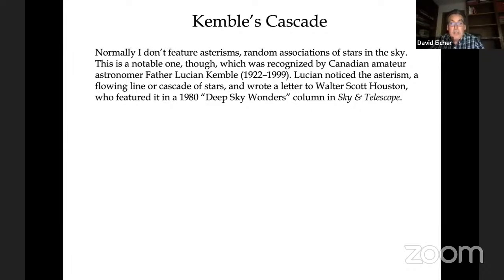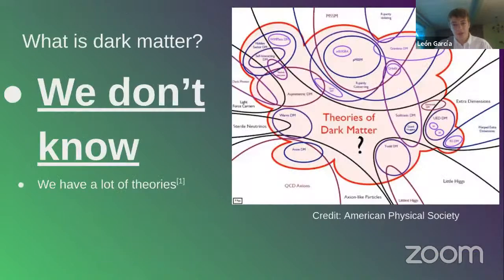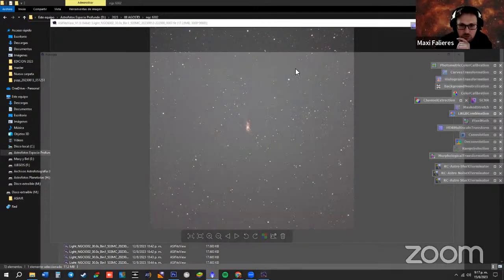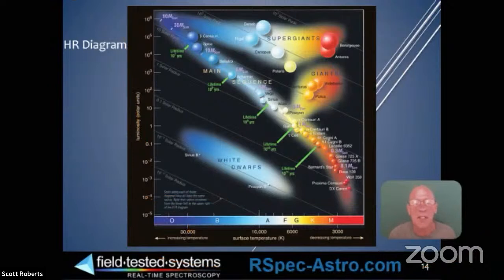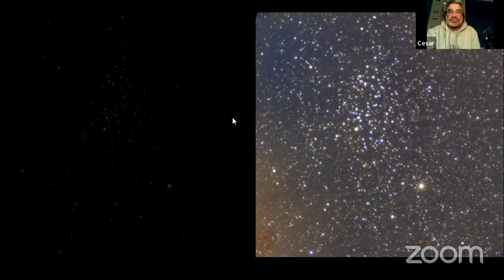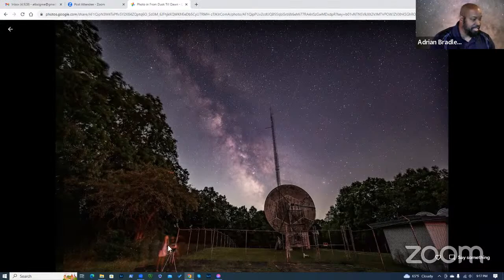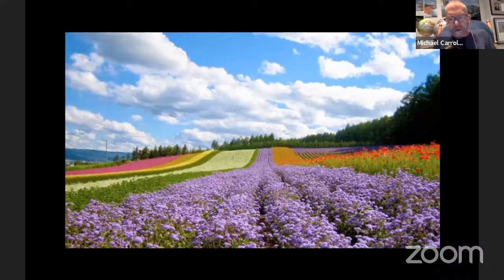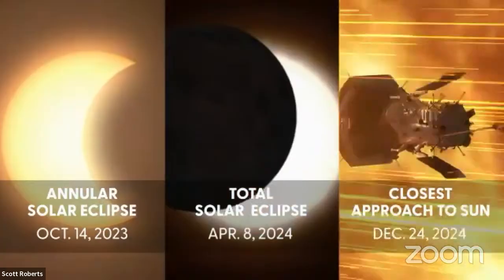“Light & Color” - 126TH GLOBAL STAR PARTY - EXPLORE ALLIANCE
Thank you for joining the 126th Global Star Party "Light & Color"!

Our stellar lineup of presenters include:

6:00 p.m. 23:00 Scott Roberts- “Introduction”
6:05 p.m. 23:05 David Levy - “Introduction and Poetry”
6:15 p.m. 23:15  David Eicher - Dave’s Exotic Universe
6:30 p.m. 23:30 Don Knabb  Astronomical League
6:45 p.m. 23:45 León García - An Introduction to Dark Matter - Part 2
7:00 p.m. 00:00 Maxi Falieres - Astrophotography to the Max
7:15 p.m. 00:15  Tom Field - An Introduction to Spectra

2nd Session
7:30 p.m. 00:30  Ten Minute Break

7:40 p.m. 00:40  Cesar Brollo - Southern Sky Astronomy from the Balcony
7:55 p.m. 00:55  Adrian Bradley - Chasing Dark Skies
8:15 p.m.  01:15. Marcelo Souza - Astronomy Outreach in Brazil
8:35 p.m. 01:36  Michael Carroll - Strange Colors of the Cosmos